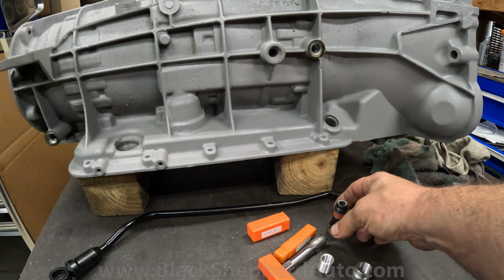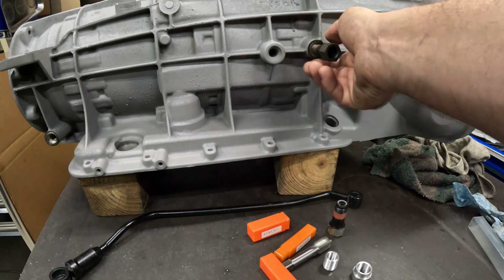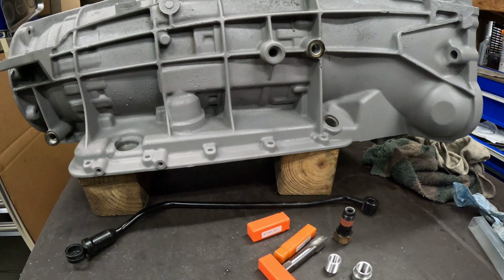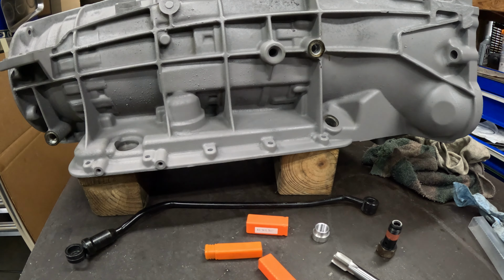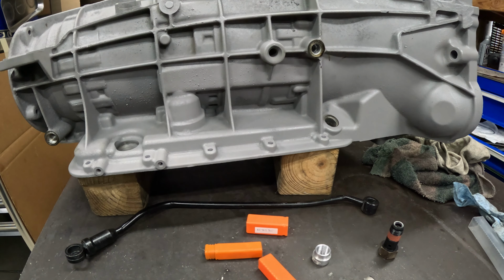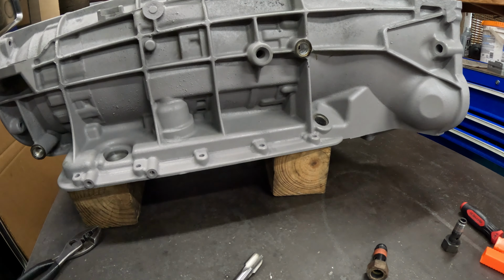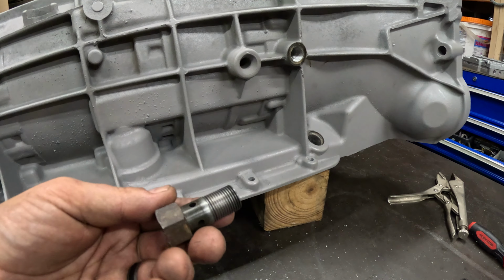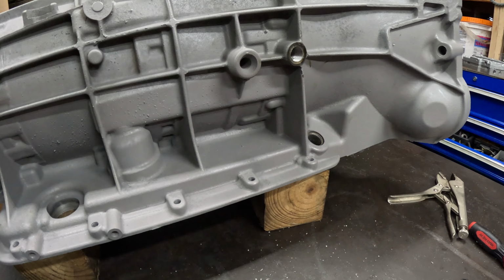Ford F250 4r100 Transmission - Cooler Port Repair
Just another case repair.  This one had stripped threads in the forward cooler output port.